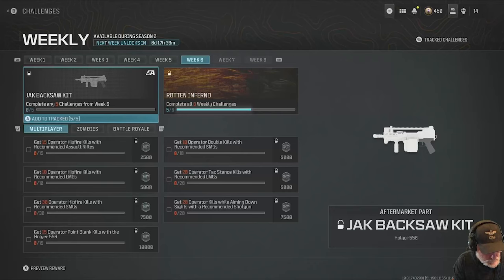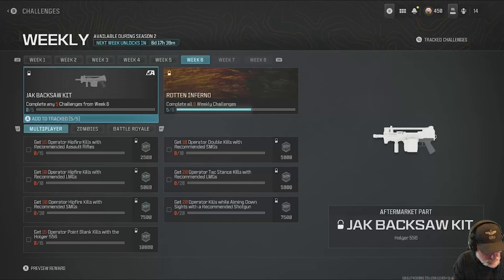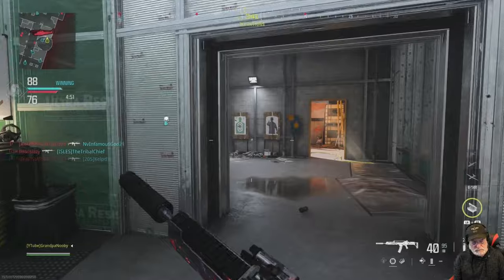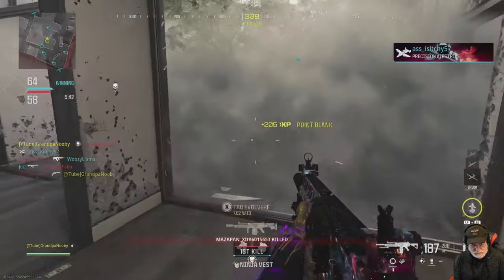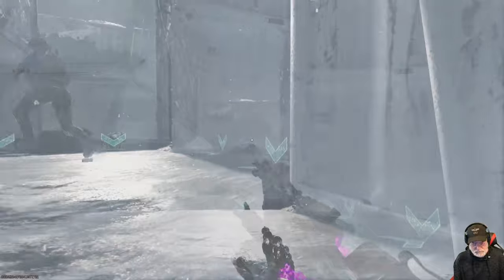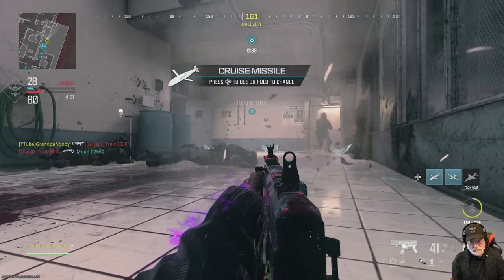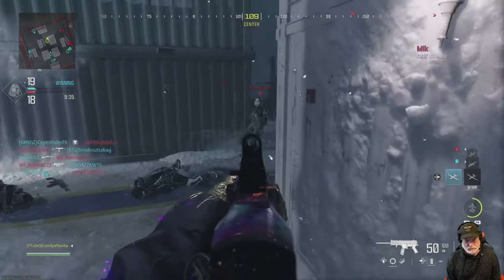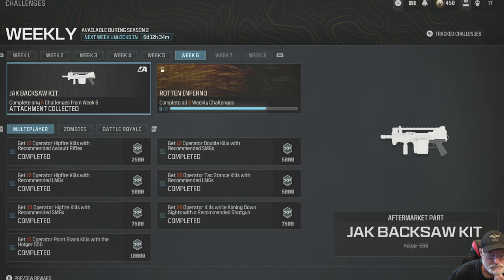Grandpa Completes S2 Week 6 Challenges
It Took About an Hour

00:00 Intro
03:00 Shooting